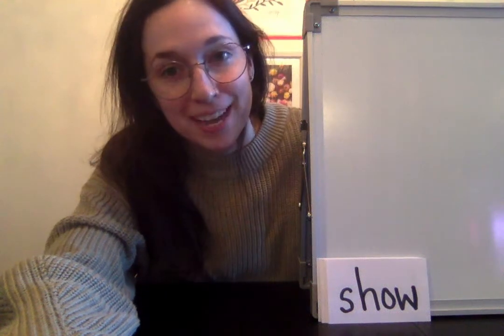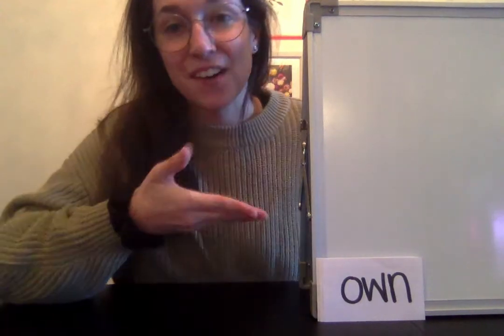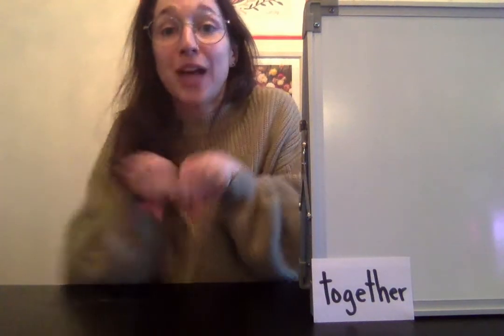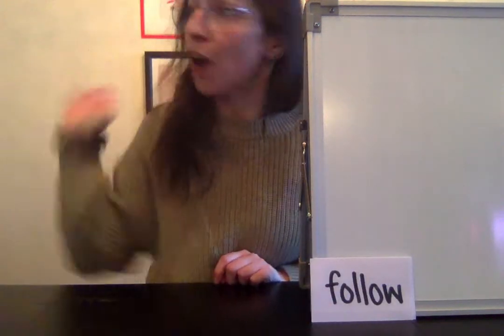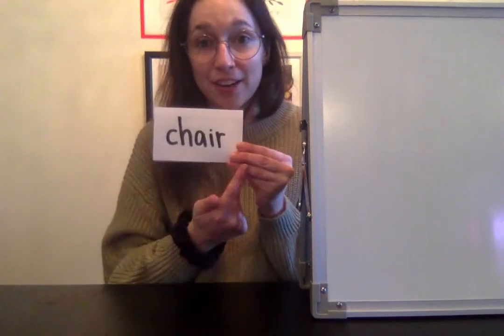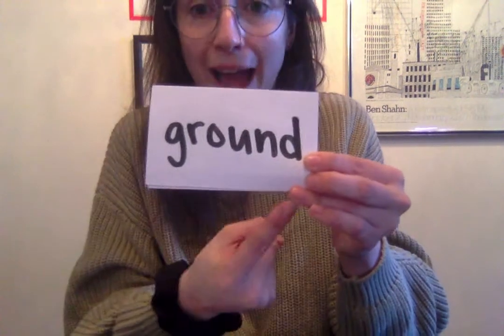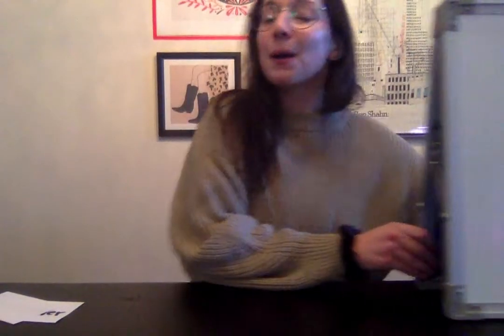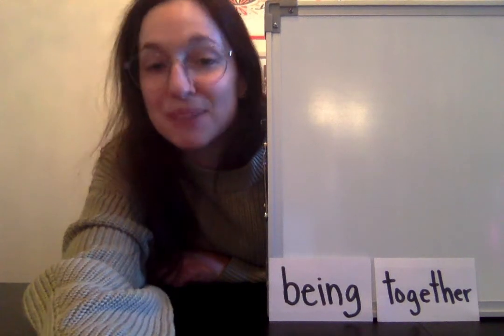Tuesday Sight Words 4.21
Join Ms. Schwartz as she reviews this weeks' sight words before your sight word quiz on Friday!